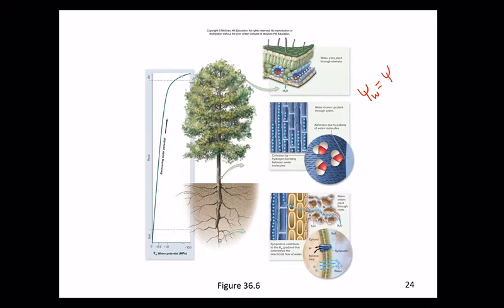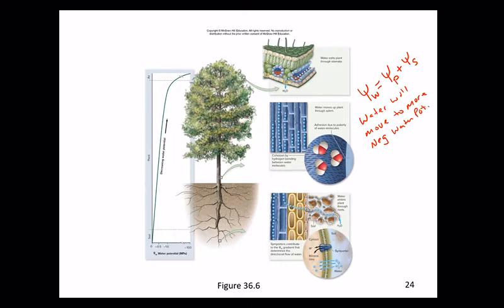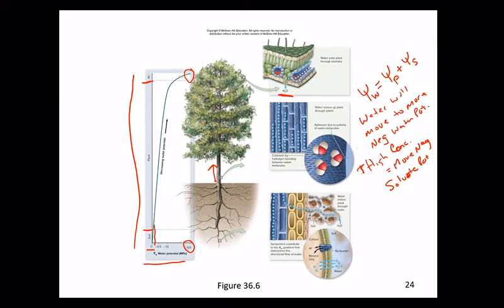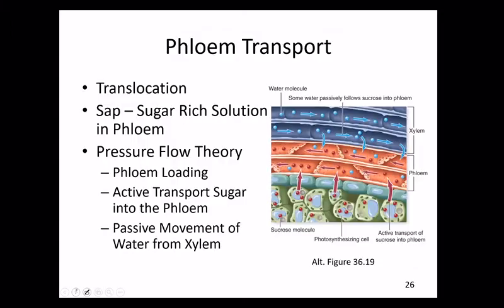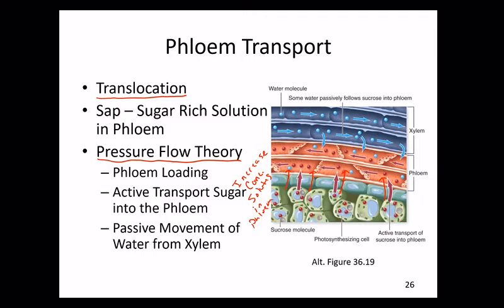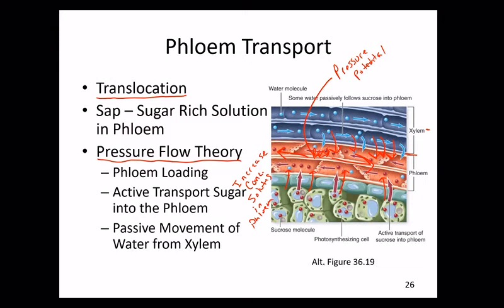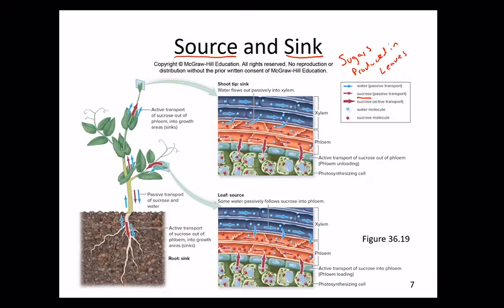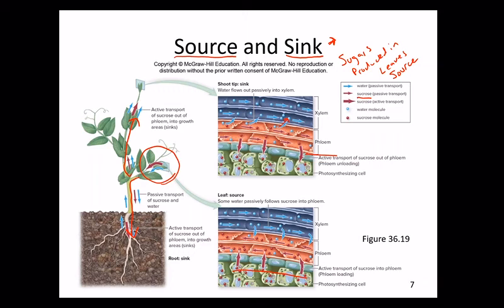BL152 Plant Structure Water Transport